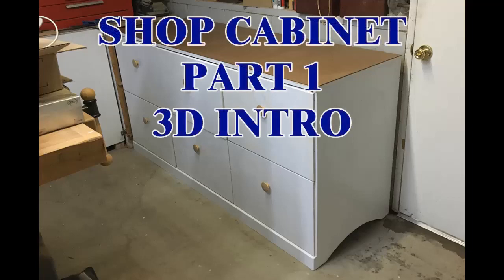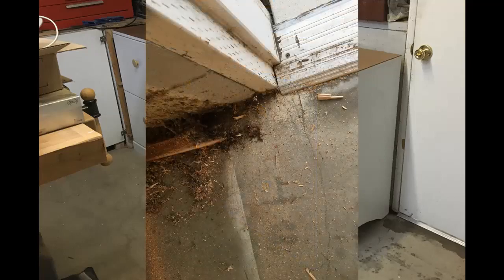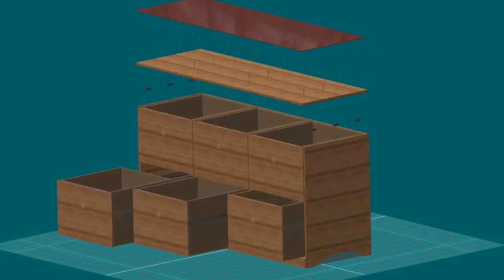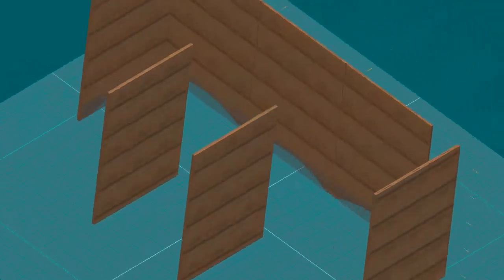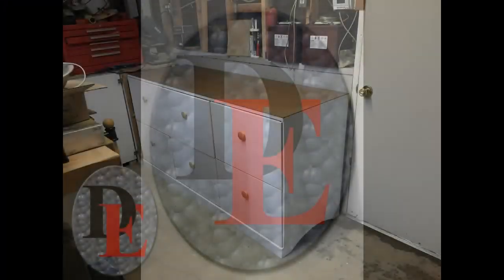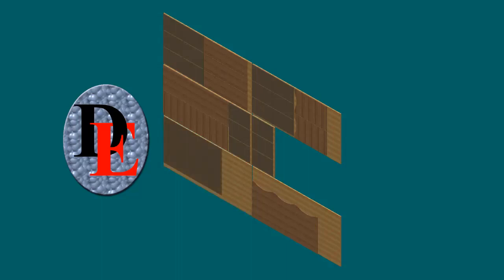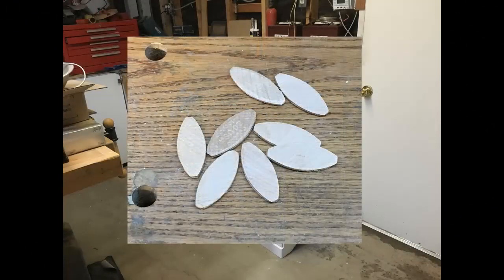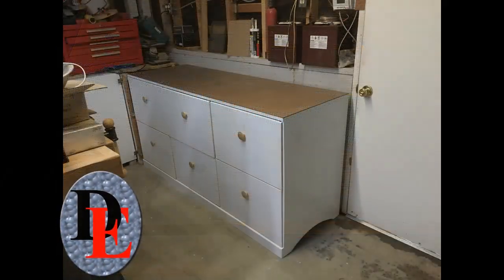Six Drawer Shop Cabinet - Part 1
Hello,
This is my first published project, a new cabinet for my shop.
This is Part 1 of a multi part video project showing the initial design in a 3D model and materials required to build the cabinet.
Coming in Part 2 will be the layout and cutting of the parts for the drawers and then followed by machining and assembly.
Plans are available for a small fee, I can even dimension the cabinet to fit your needs. The plans would consist of prints for the dimensions for all the components.
00:00 Introduction
00:46 Preview of Cabinet and 3D Model
01:48 Reassembly of the Model
02:13 Plywood Cut Sheets
03:14 Hardware Needed